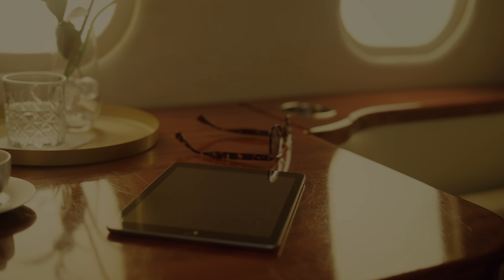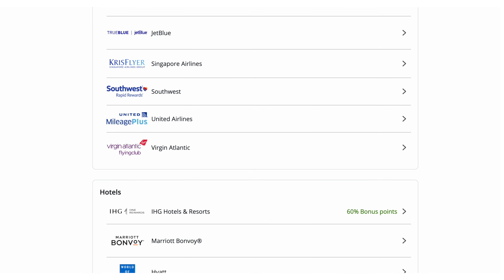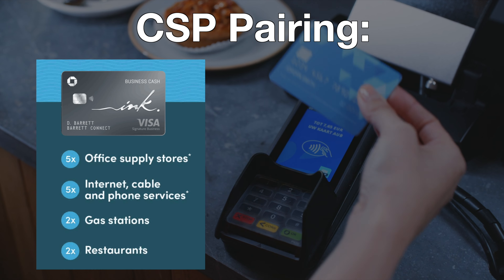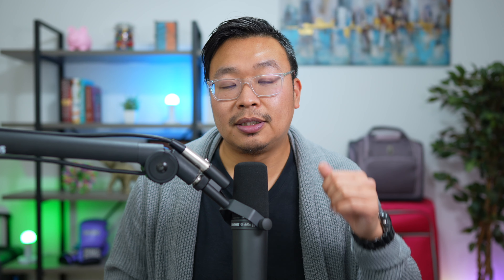Chase sapphire preferred guide: Still worth it in 2024?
The Chase sapphire preferred is one of the best entry level travel credit cards on the market. Sign up below:

Here we dissect and breakdown all the benefits, spend multipliers and credits this card has to offer. With so many new similar credit cards, we also ask the question, is this card worth it in 2024?

00:00 Start here
00:31 Sign up offer
00:57 Annual fee
01:13 Spend multipliers
03:12 25% more value on travel
03:37 Hotel credit
03:56 Instacart credit
04:18 Travel insurance
04:49 10% anniversary points boost
05:01 Dashpass
05:15 No foreign transaction fees
05:52 Transfer ability to partners
07:02 Transfer partners & how to maximize
07:29 Is this card worth it in 2024?